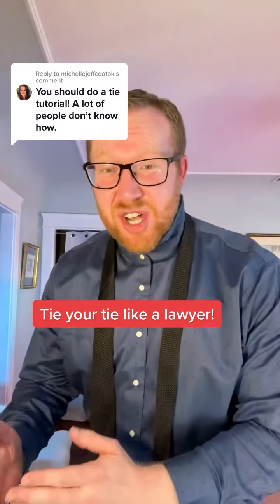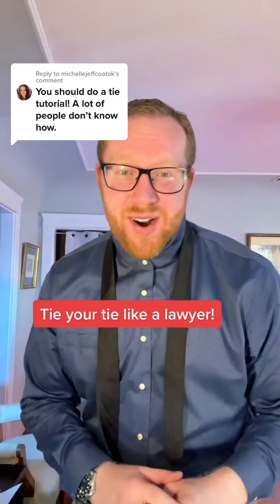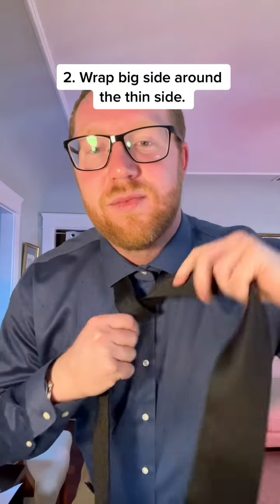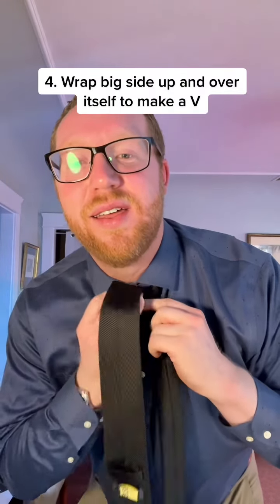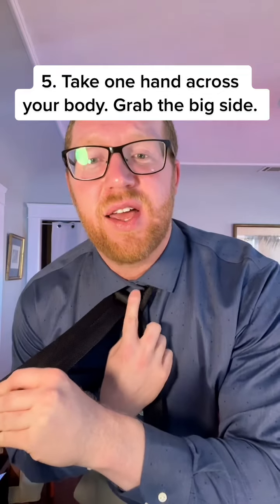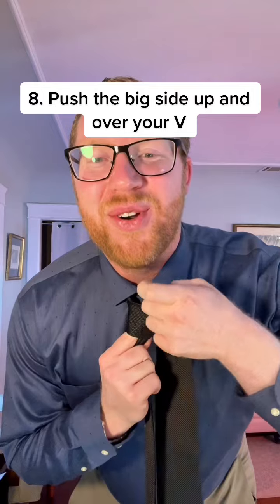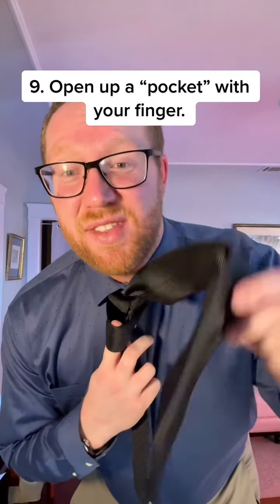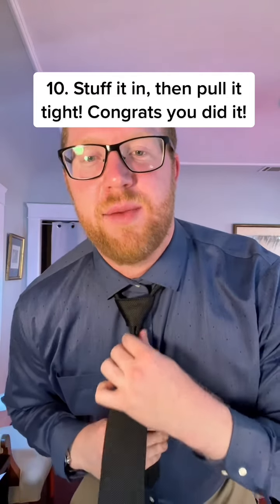How to Tie a Tie